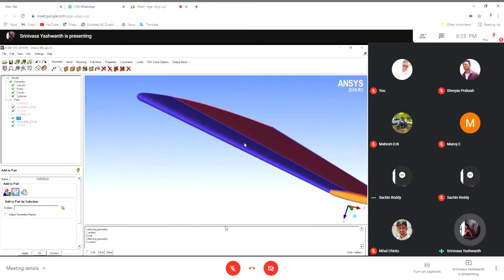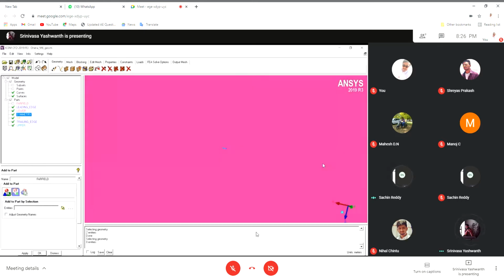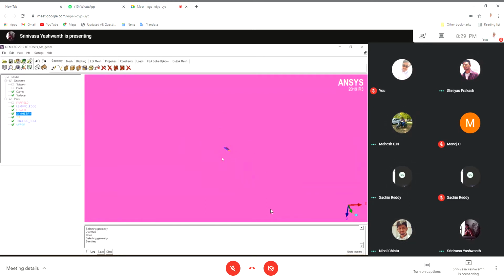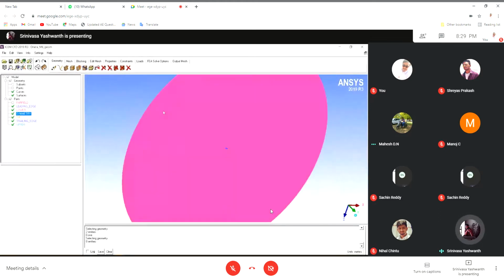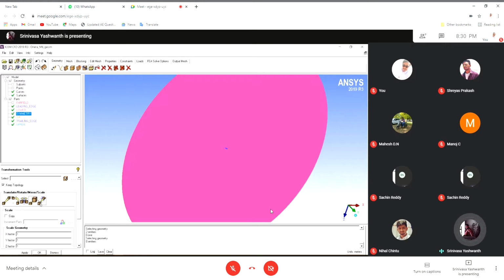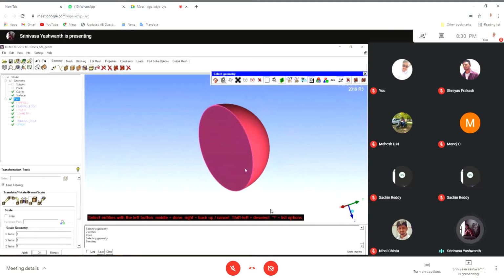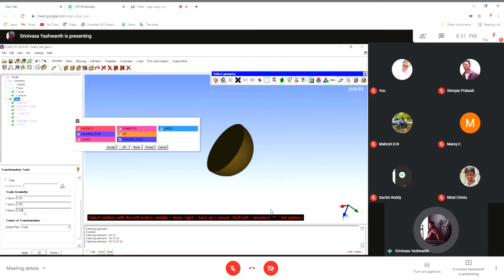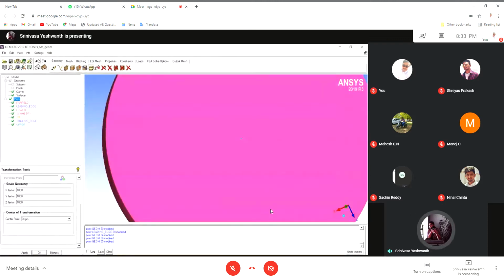NACA_0012 class1(18/03/2021)